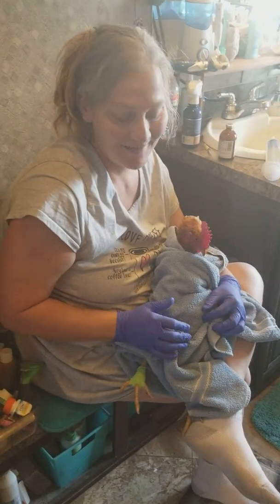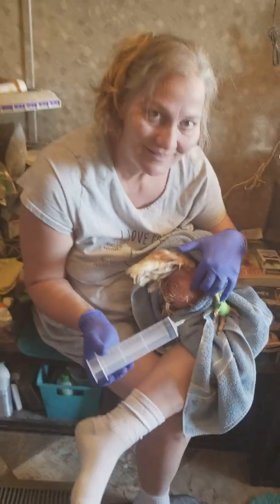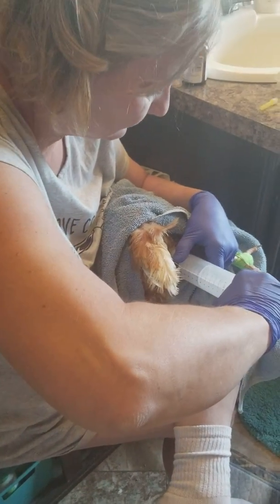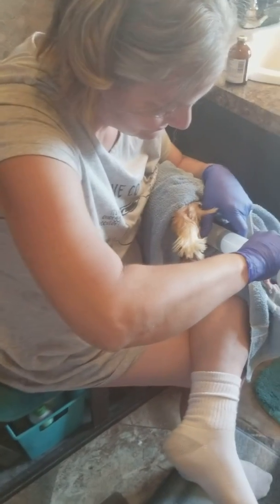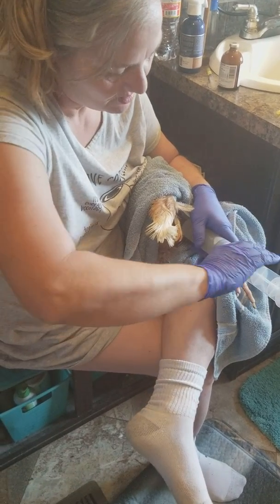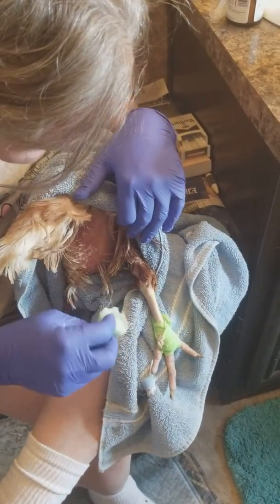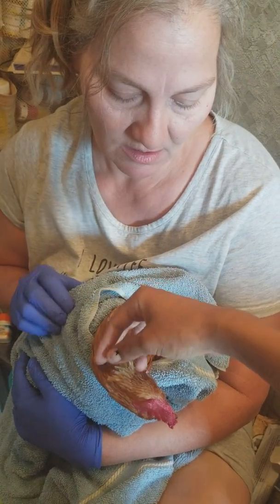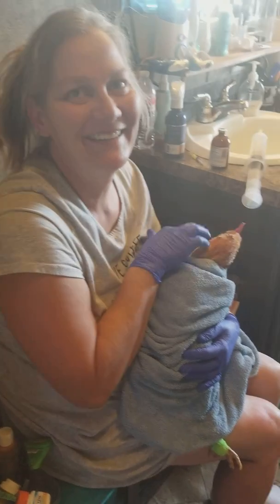water belly reduction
Ascitis (water belly) doesn't happen very often.  I don't normally do reduction unless I consider the chicken more of a pet than stock.  Removing some of the fluid in the belly can add a little longer life to a pet chicken.